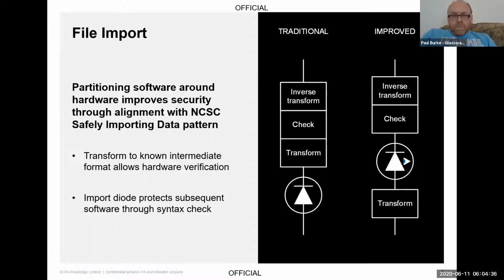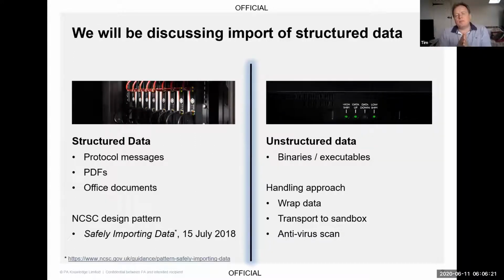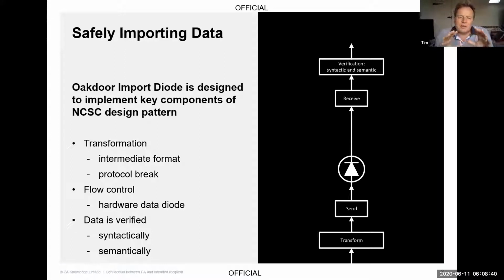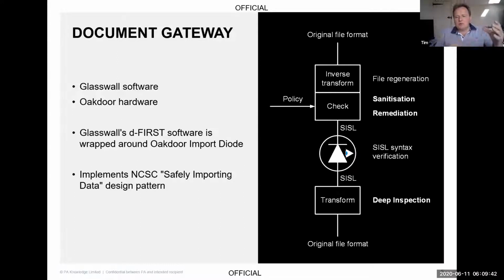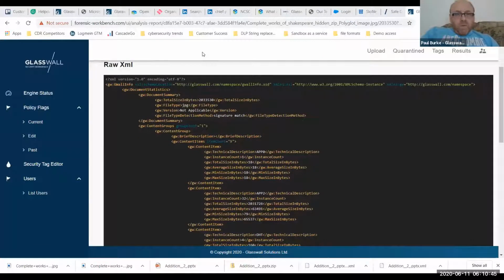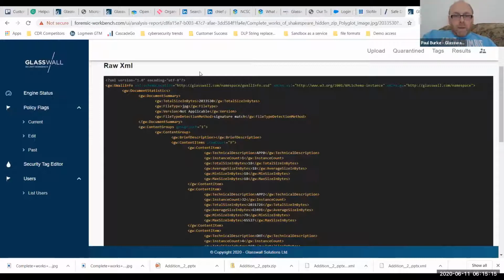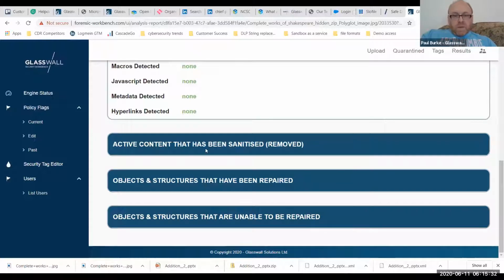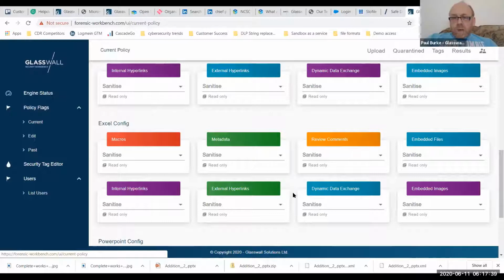NCSC Safe File Import Pattern By Paul Burke, Tim Lunn